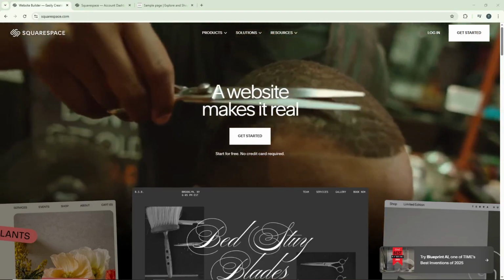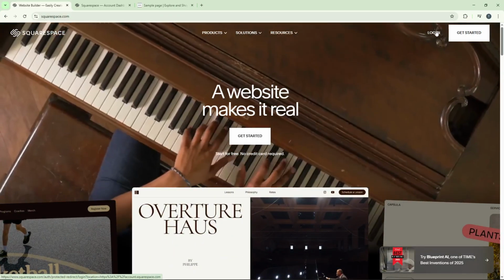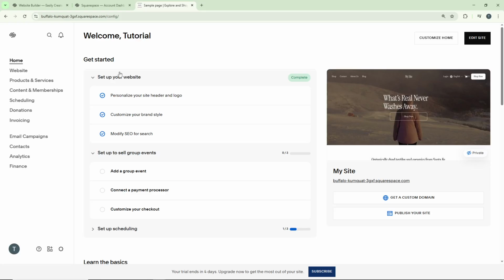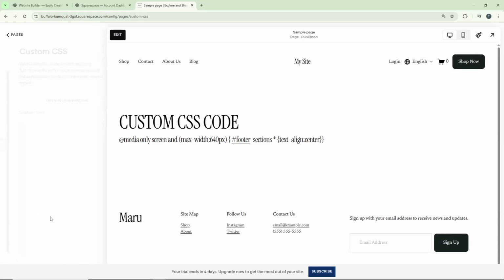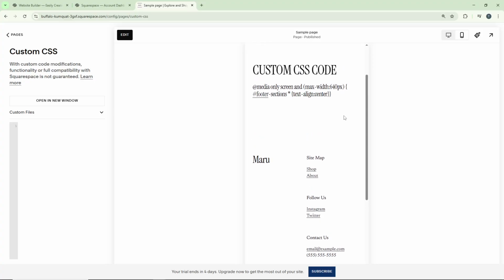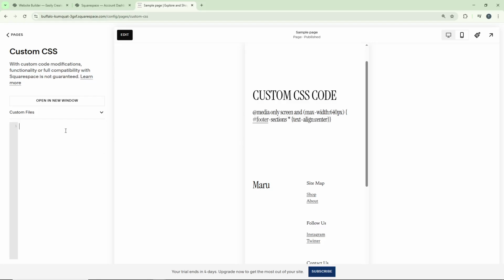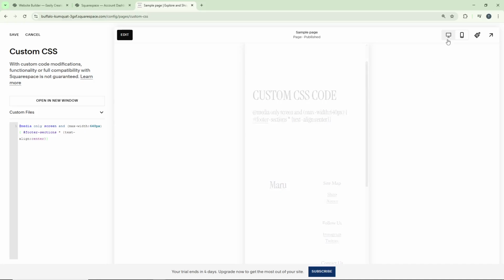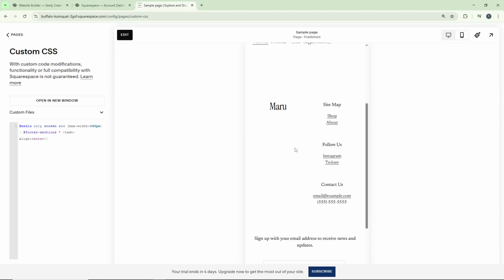How To Center Footer Text On Mobile In Squarespace (Tutorial 2026)